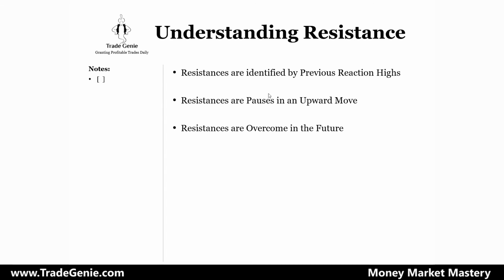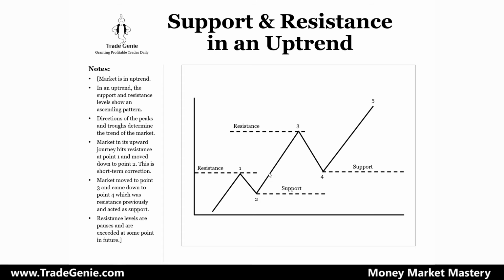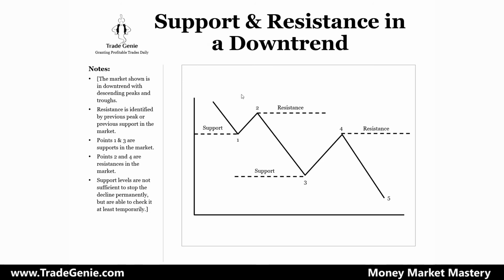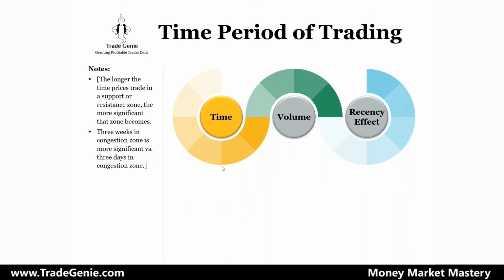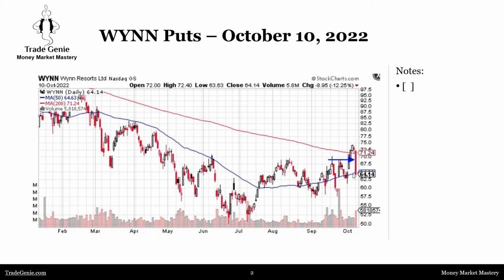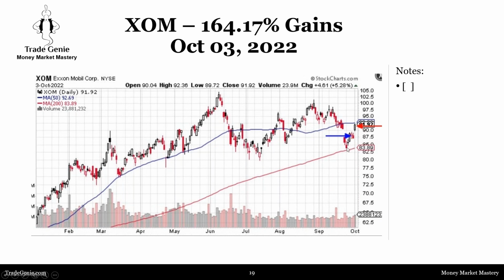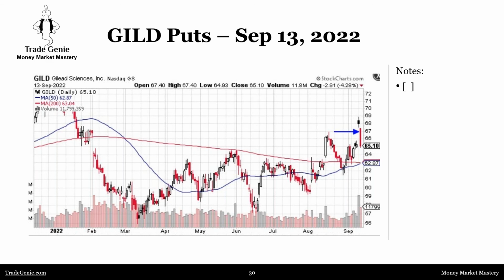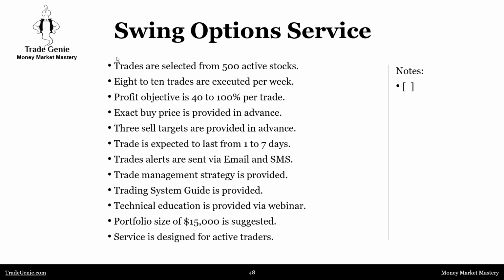Explained!!! - Understanding Support and Resistance to Profit from the Markets - Trade Genie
This is a 1 hour 13 minutes session from Trade Genie where I go over a few trading strategies which consistently make money. I explain in detail the following Topics.

Head Office:

315 South Coast Hwy 101,